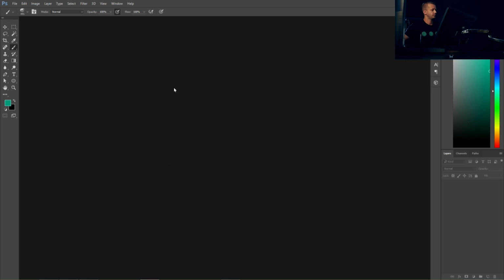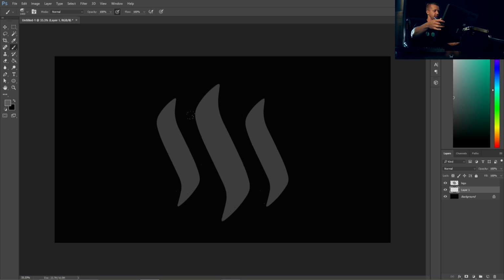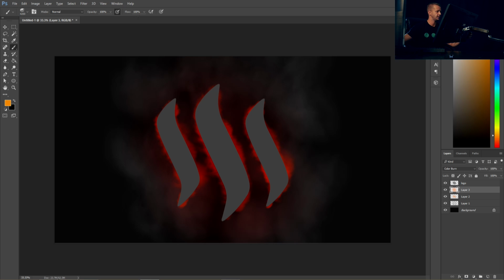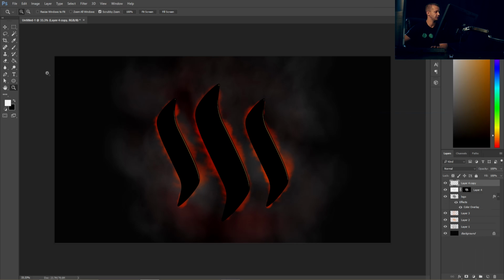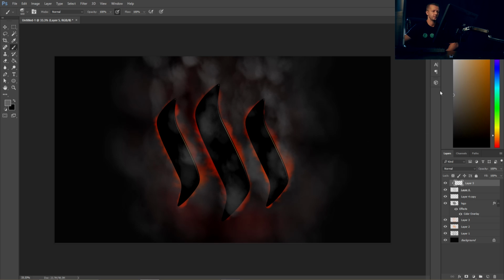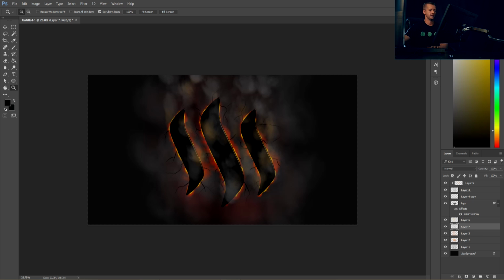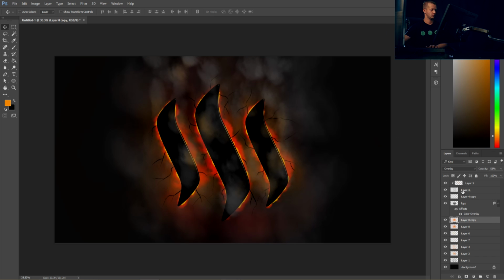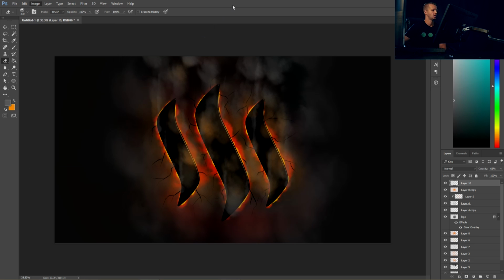Wallpaper Design Tutorial using Photoshop CC - For Steemit!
(Join, upvote, and comment)

A free wallpaper design tutorial using Photoshop CC 2015, based on the new social media platform Steemit!